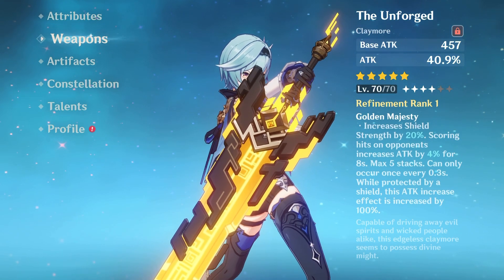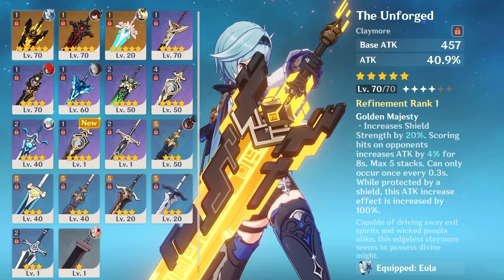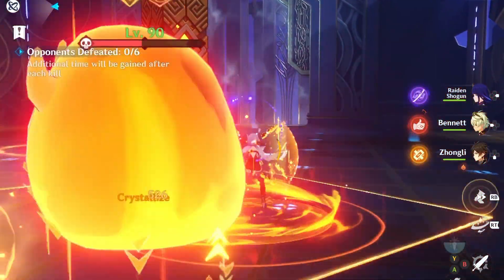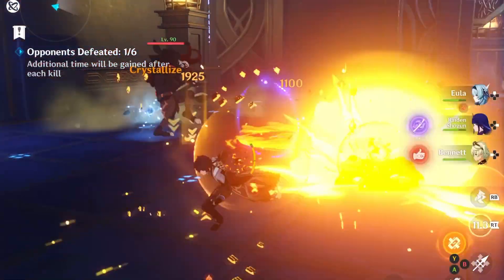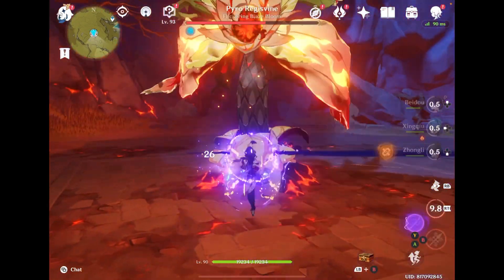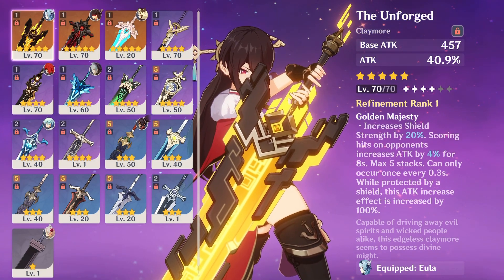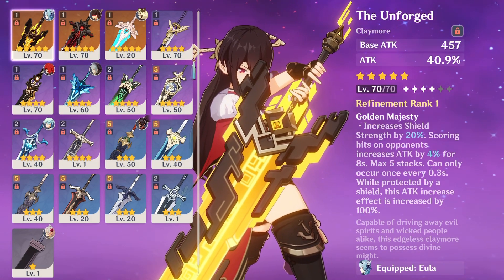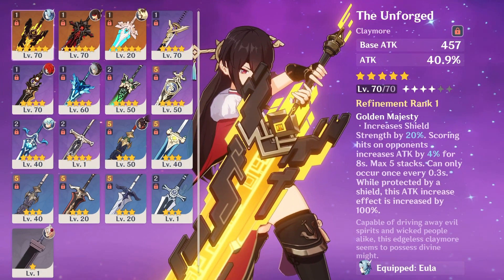Is Unforged Better than Wolf's Gravestone (Eula&Beidou) | GENSHIN IMPACT